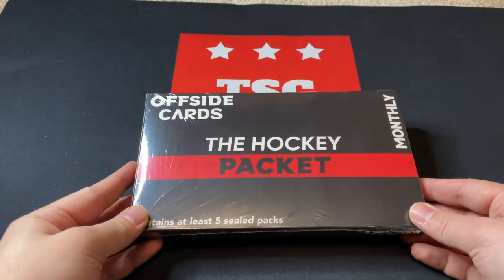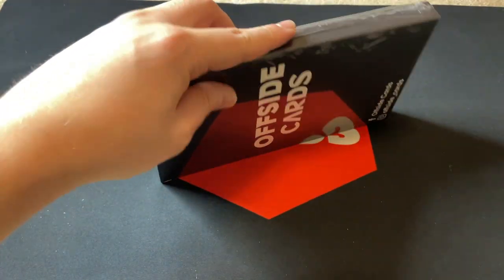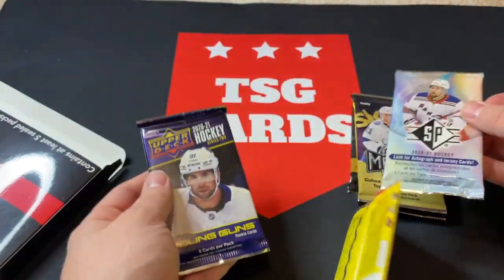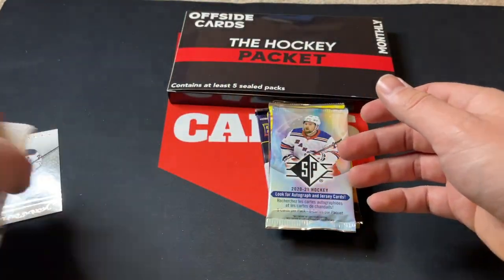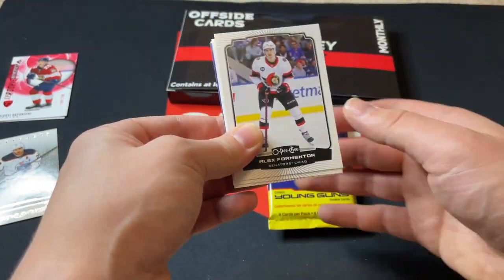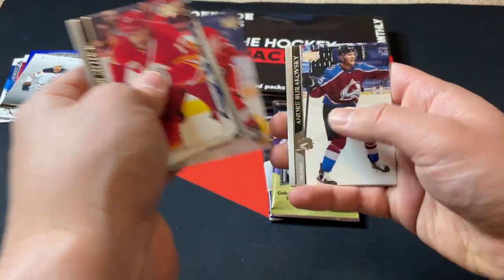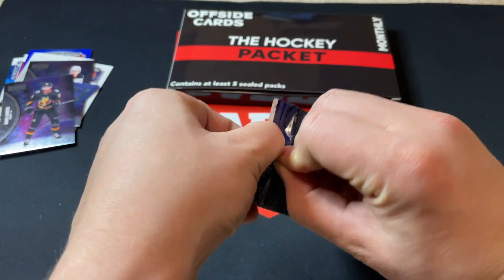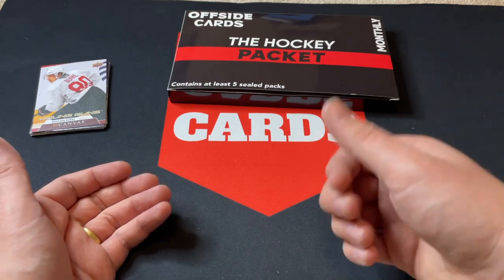OPENING THE HOCKEY PACKET - A NEW SUBSCRIPTION BOX FROM OFFSIDE CARDS!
Offside Cards "The Hockey Packet"